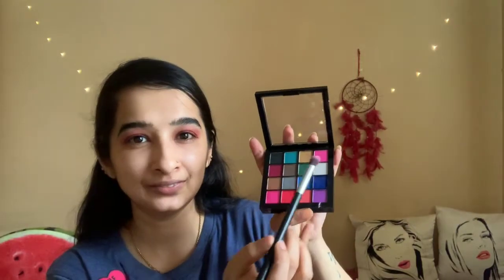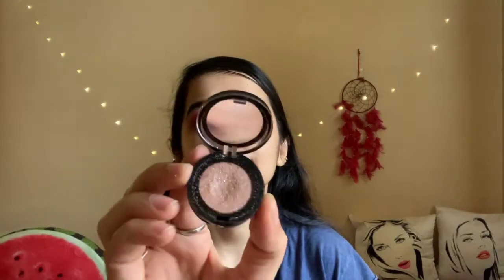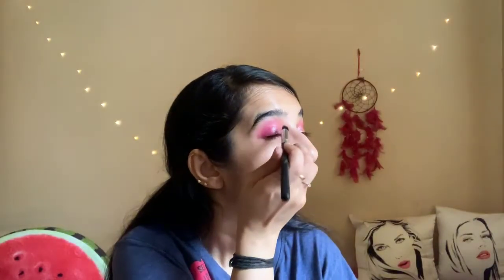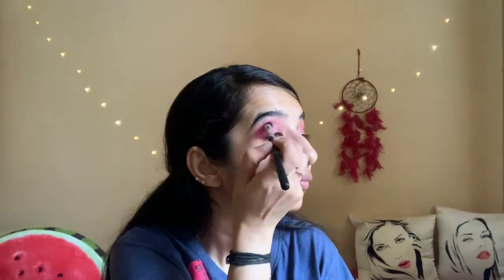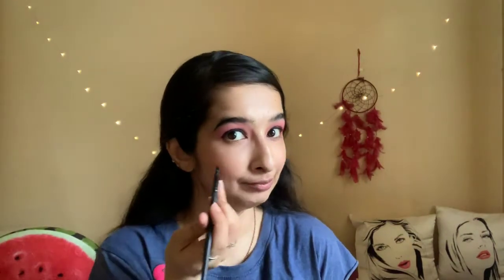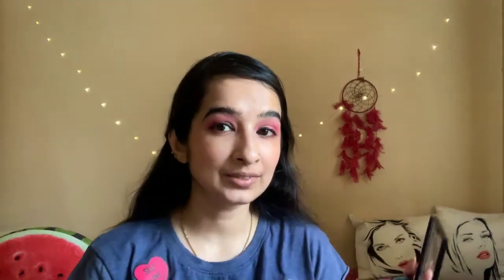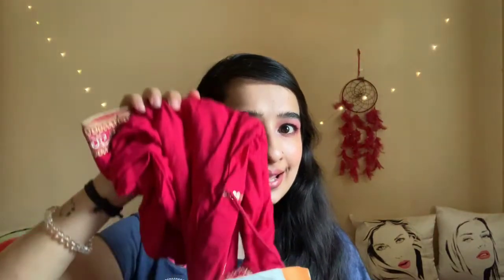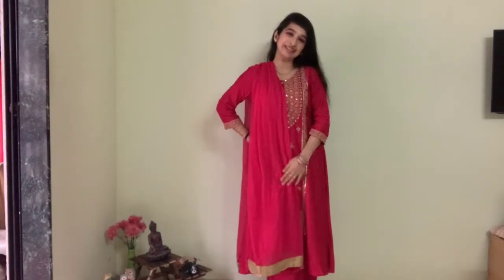Get Ready With Me for Ganesh Chaturthi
Happy Ganesh Chaturthi ☺️

ಗೌರಿ ಗಣೇಶ ಹಬ್ಬದ ಶುಭಾಶಯಗಳು ☺️

Outfit from Aurelia ☺️

XoXo ❤️